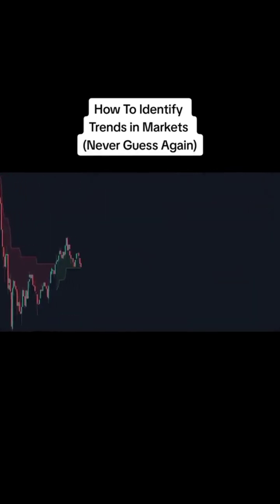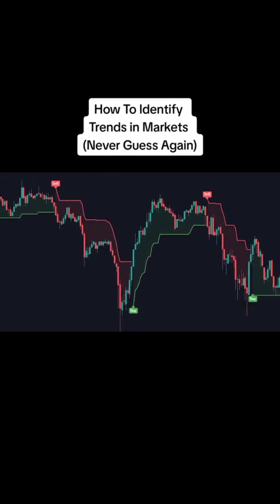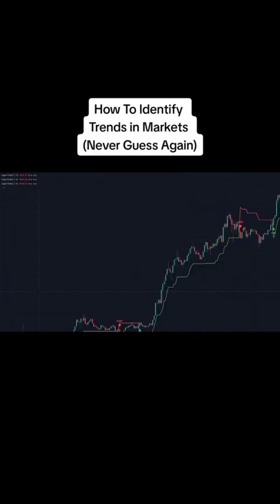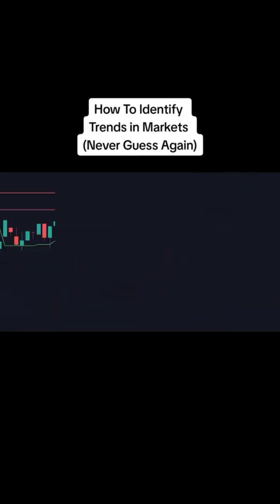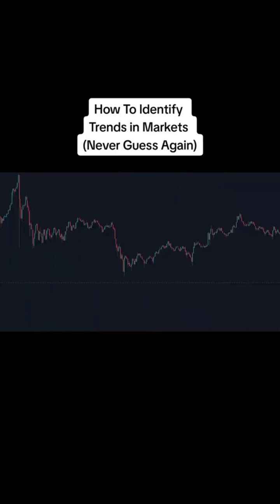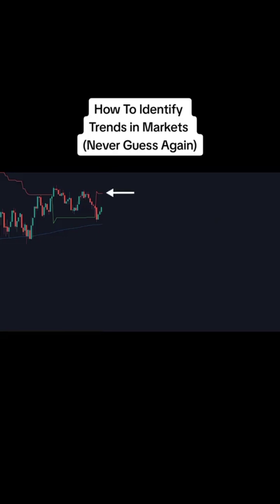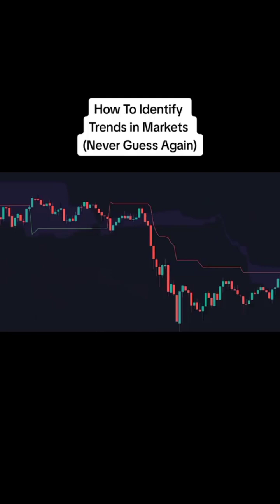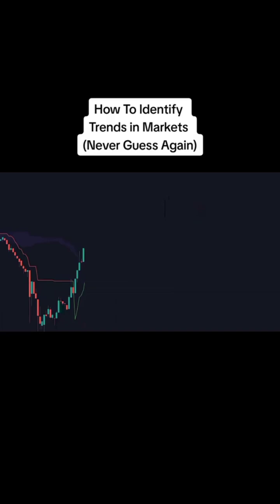Best Technical indicators for forex trading.